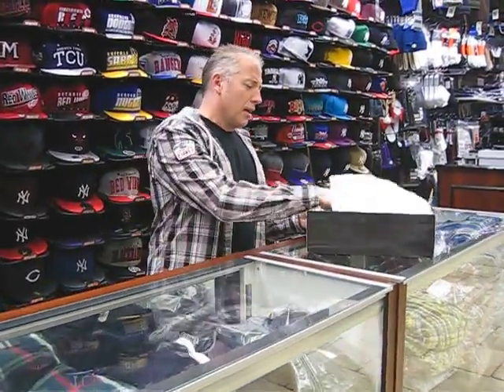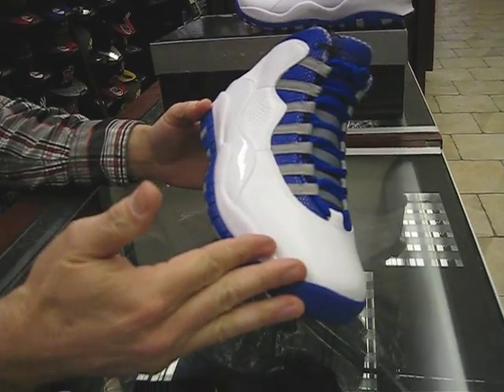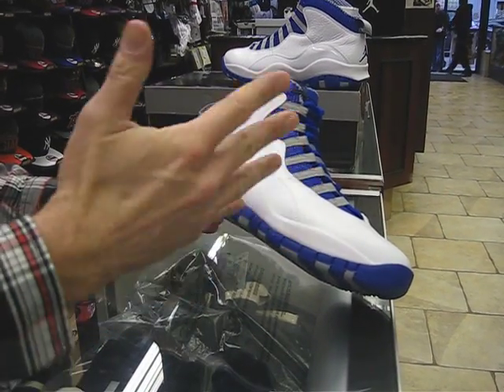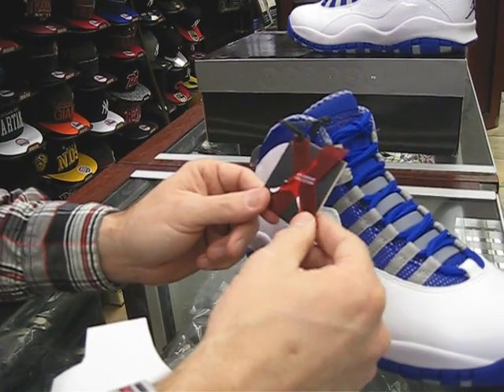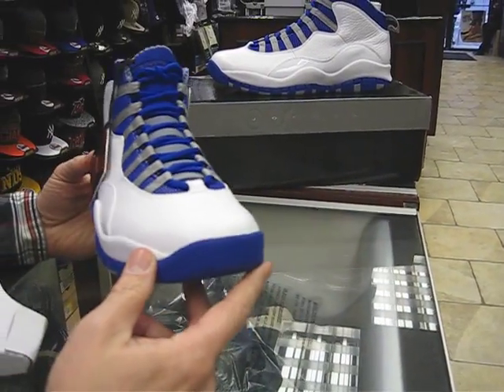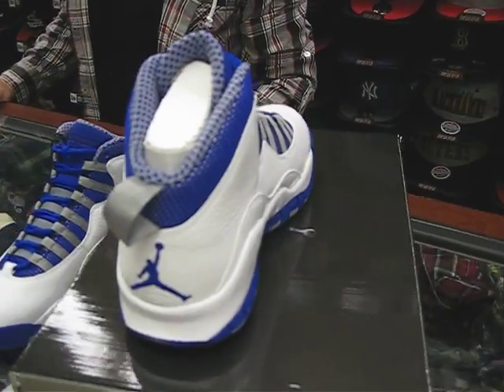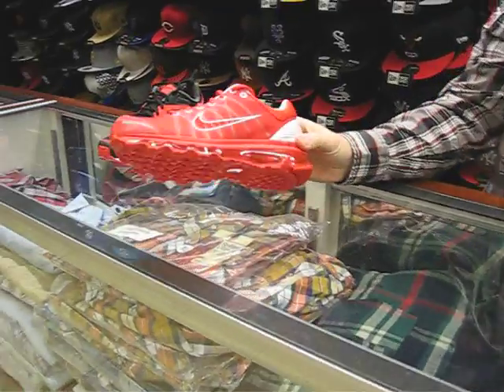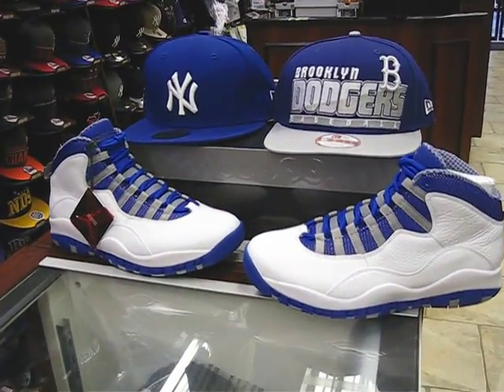Nike Air Jordan Retro 10 TXT - White, Old Royal & Stealth at Street Gear, Hempstead NY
Review of the Nike Air Jordan Retro 10 TXT - White, Old Royal & Stealth at Street Gear, Hempstead NY